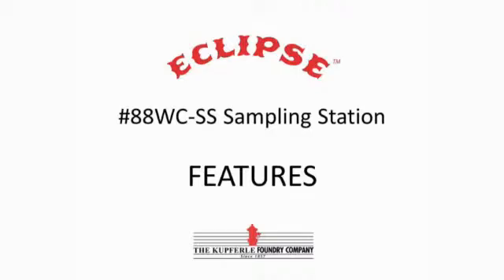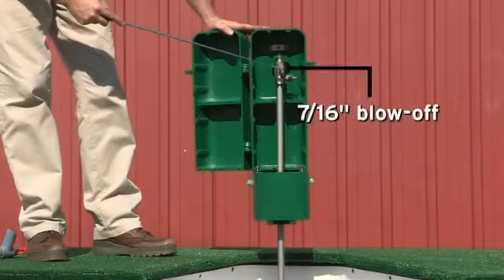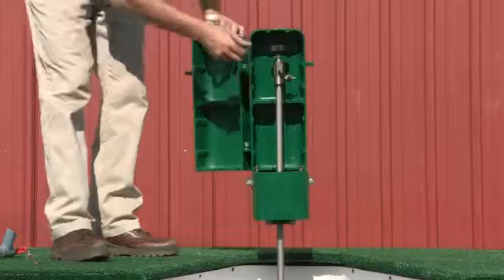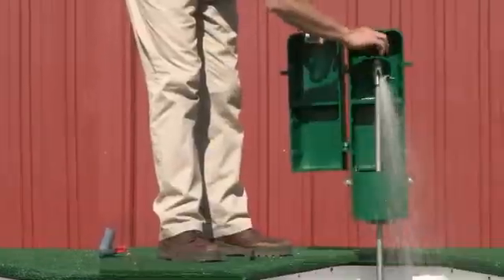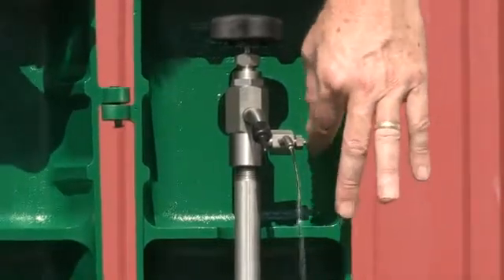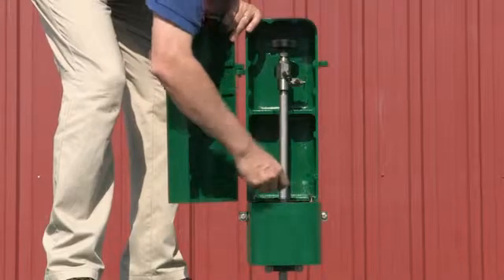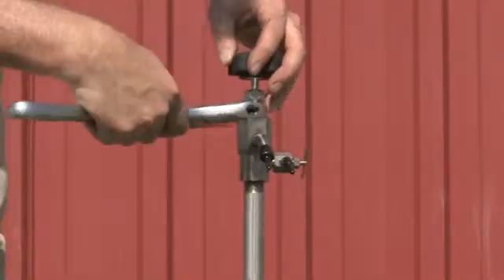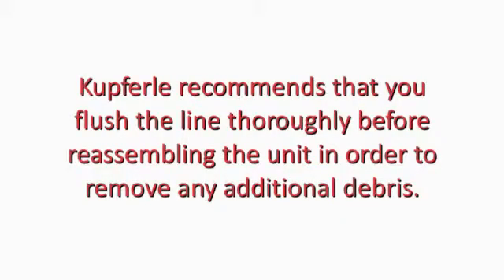Kupferle Foundry - 88WC-SS (Stainless Steel) Eclipse Sampling Station - WARM CLIMATE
The Eclipse 88WC-SS is a lead free, corrosion resistant sampling station for warm climates. The Eclipse 88WC-SS is designed to provide a safe, secure and 24/7 accessible site for retrieving water samples from the water main. It features an all surgical stainless-steel waterway housed inside a cast-aluminum lockable enclosure.